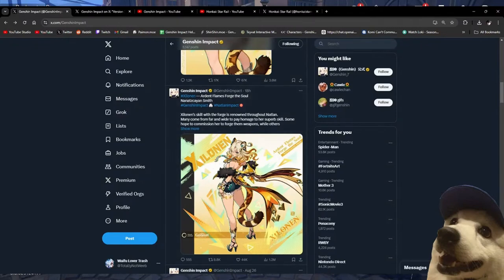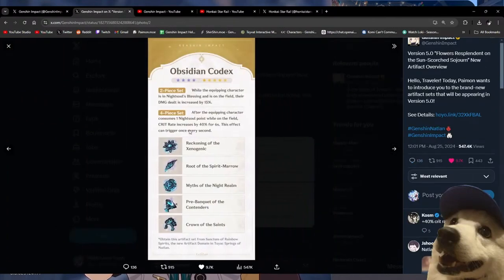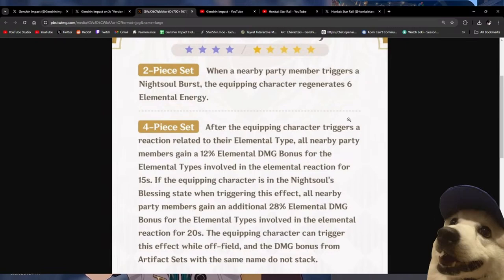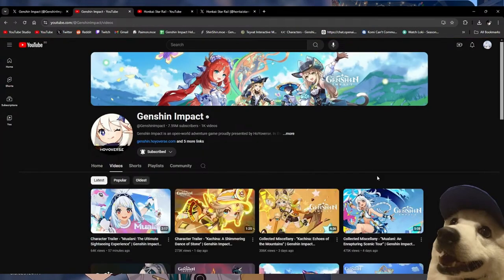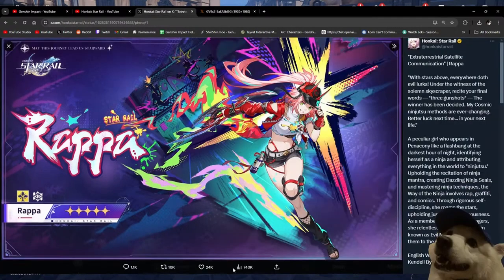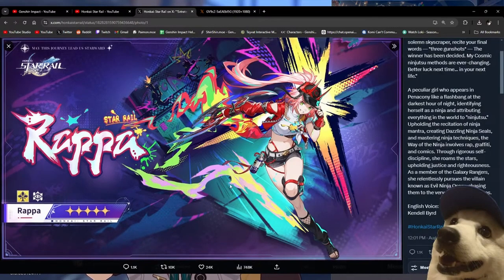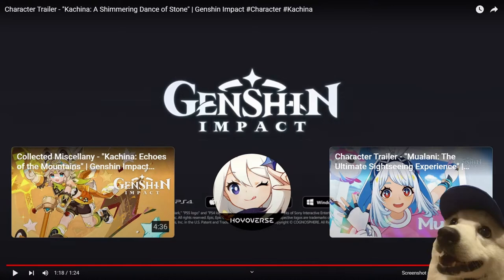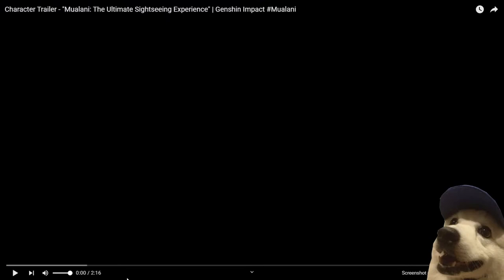SO MUCH HOYO STUFF HAPPENING! (Reacting to Mualani's & Kachina Trailers, Drip Marketing & Artifacts)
Genshin Impact and Honkai: Star Rail have been on a drip marketing spree and today, we'll be covering all of it in today's video!

0:00 (Genshin) Xilonen Drip Marketing
1:08 (Genshin) Checking out the 5.0 Artifacts details
4:30 (HSR) Rappa Drip Marketing & 2.5 Special Program Reveal
7:00 (Genshin) Kachina Trailer Reaction
10:30 (Genshin) Mualani Trailer Reaction

Like the stream if you enjoyed it and for some good luck on your Genshin or Honkai rolls!